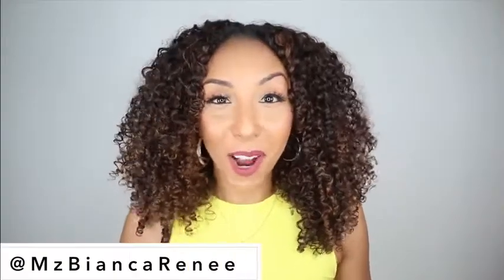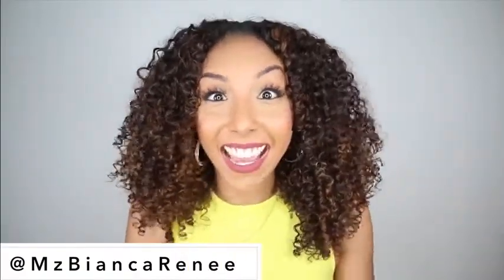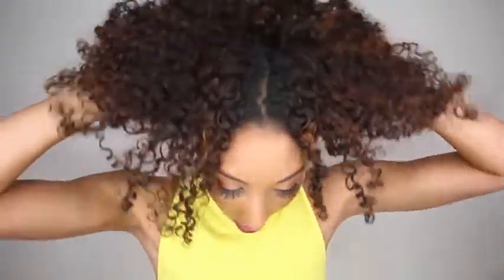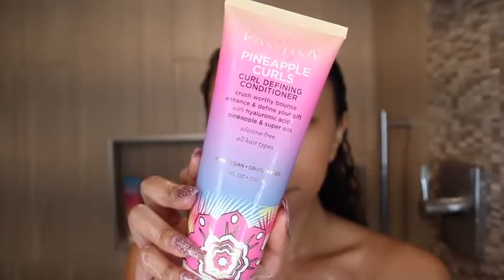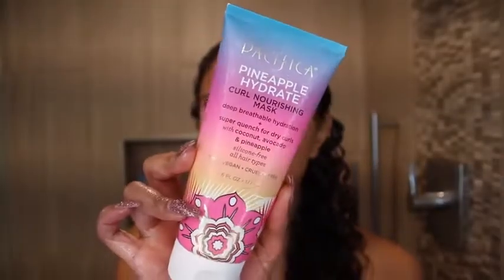NEW! Pacifica Beauty Pineapple Curls Line For Curly Hair! BiancaReneeToday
Pacifica Beauty Pineapple Curls Curl Defining Shampoo
Pacifica Beauty Pineapple Curls Curl Defining Conditioner
Pacifica Beauty Pineapple Hydrate Curl Nourishing Hair Mask